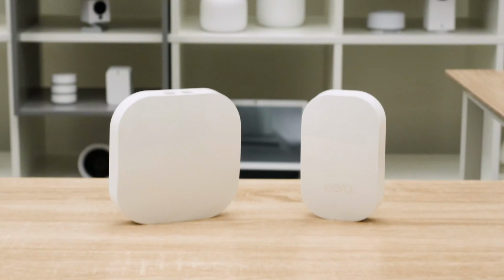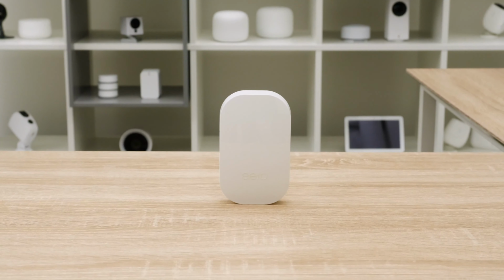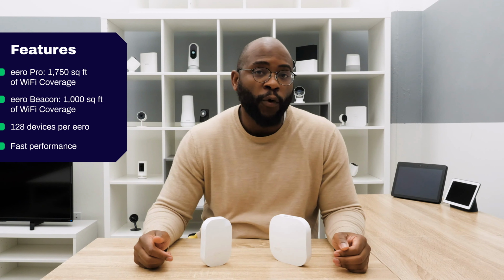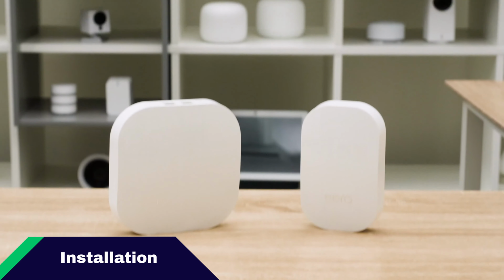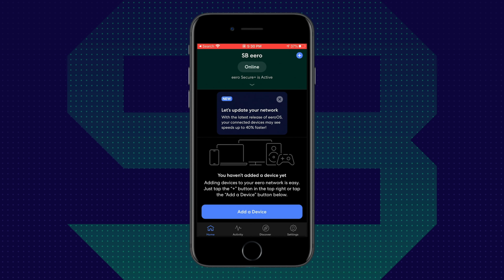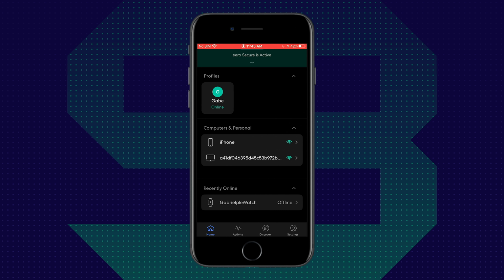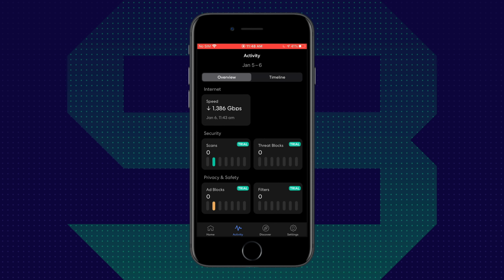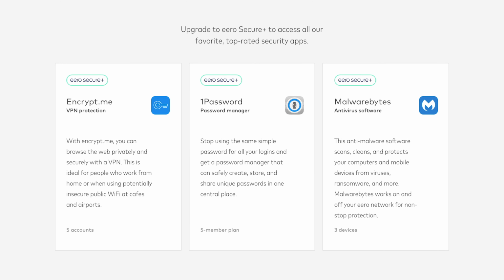eero Pro Wi Fi Router Review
Update: The eero Pro now works with Apple HomeKit in addition to Alexa.

Now, you can use the eero Pro with the eero Beacon or with any first generation eero routers, or just add more eero Pros to your home to get more coverage.

Time Stamps

1:11 Pros and Cons
3:06 Design
4:31 Features
8:12 Installation
11:11 Mobile Application
17:34 Is the Amazon eero mesh system secure?
17:47 Does the eero Pro work with my ISP?
18:04 Does eero Wi-Fi support Wi-Fi 6?
18:22 Recap

If you use the Internet at all, then you probably know the frustrations that can arise from a slow connection. That’s why I’m begin to review Wi-Fi routers, which can majorly influence the speed of your Internet, especially in different areas in your home. I like that eeroPro lets you set a schedule for your Wi-Fi or even pause it, along with allowing for safe Internet filters. This seems like a great product for anyone with kids, as you can easily control their Internet use with the eero Pro. Of course, none of that matters if the Internet isn’t fast, which is why I’m performing multiple speed tests.

Gabe Turner is Security Baron’s Director of Content.